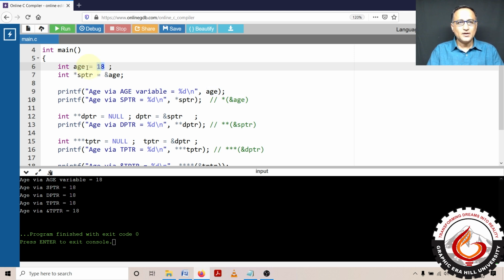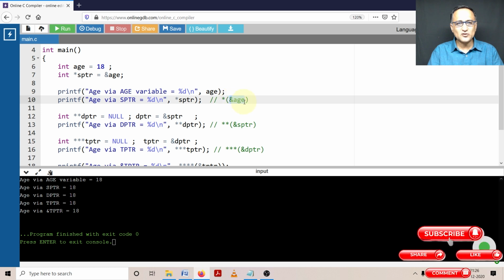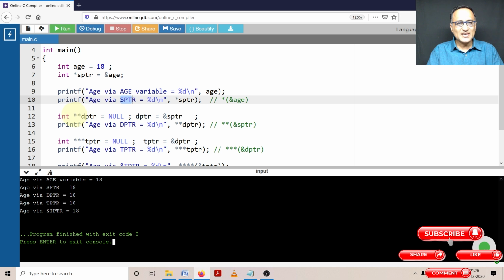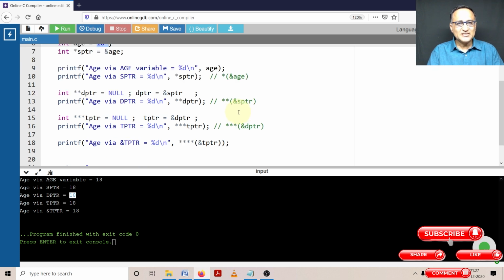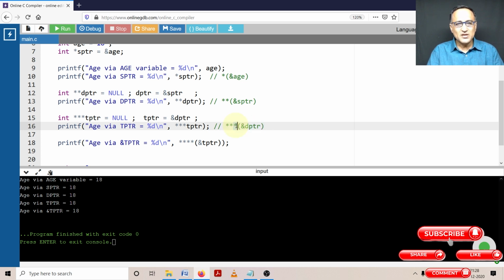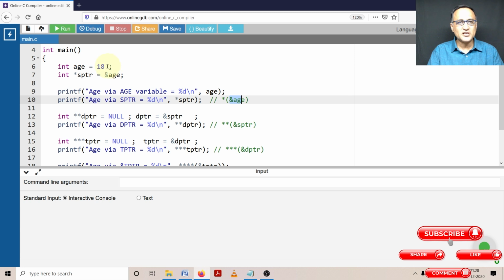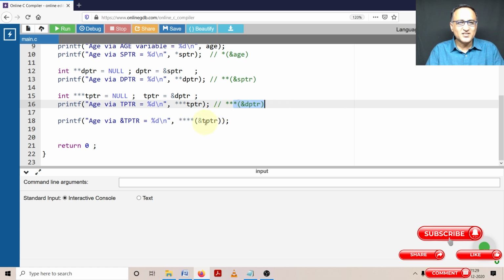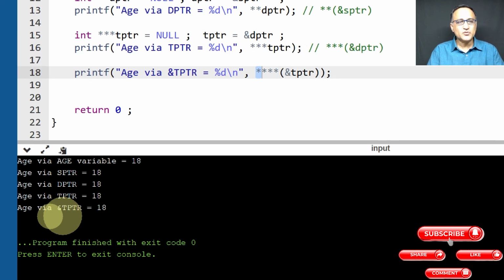8D Pointer Concepts Confidence Builder Code DEMO